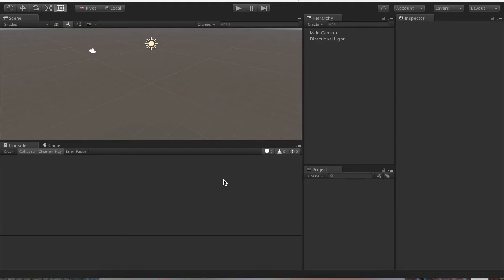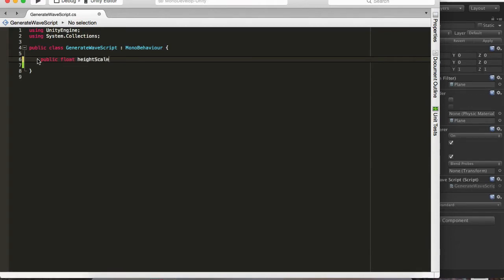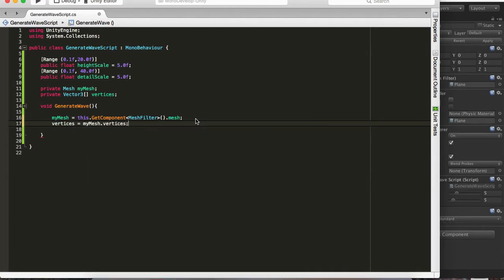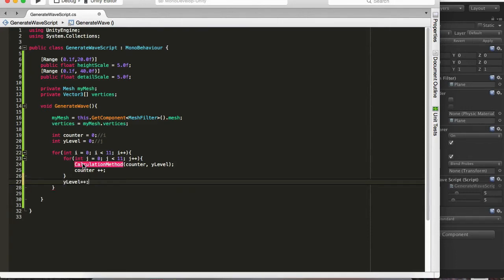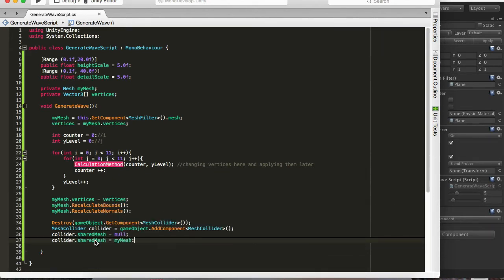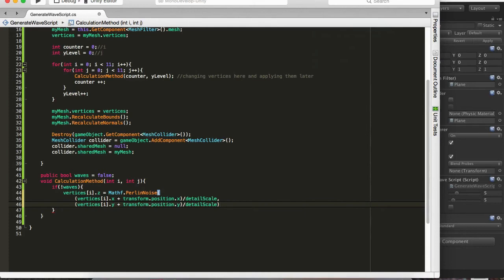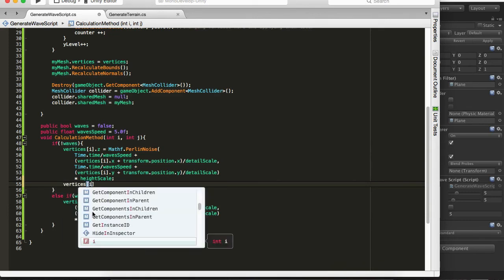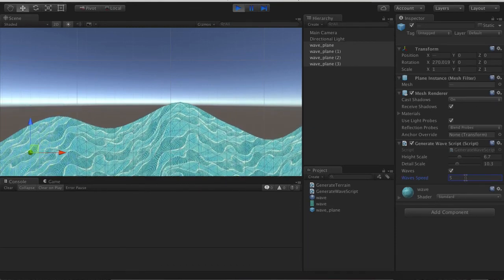Unity 2d Terrain Wave Generation with Perlin [Tutorial]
In this tutorial we will cover how to create a runtime generated wave or a mountain with mounts and dips using c#